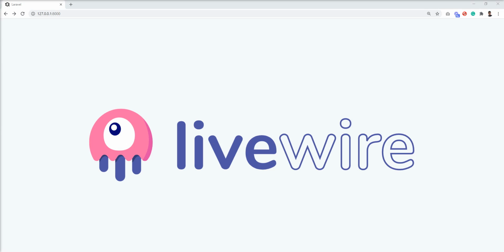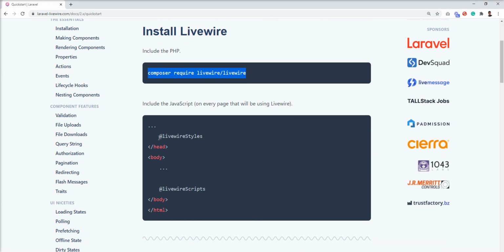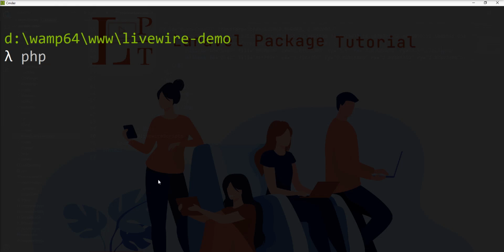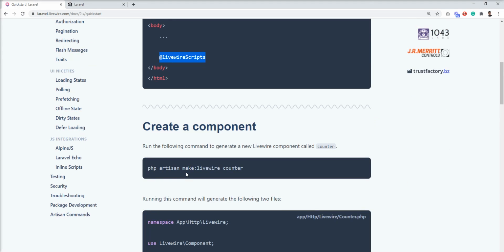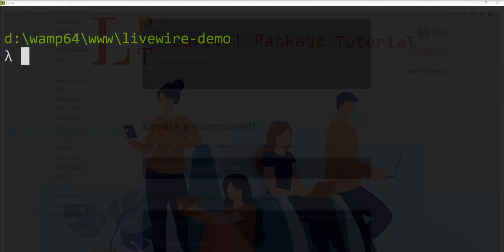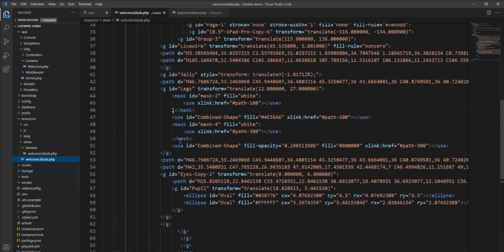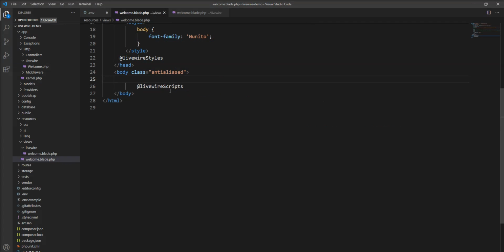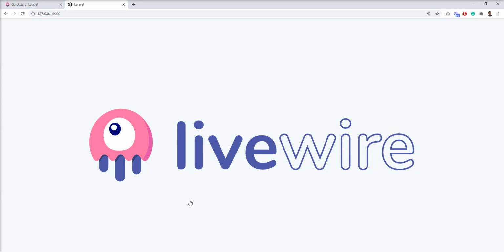Easy Steps To Setting Up Laravel Livewire On Your Website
What is laravel livewire?
lets Getting Started with Laravel Livewire.
Laravel Livewire is a library that makes it simple to build modern, reactive, dynamic interfaces using Laravel Blade as your templating language. This is a great stack to choose if you want to build an application that is dynamic and reactive but doesn't feel comfortable jumping into a full JavaScript framework like React. in other word Livewire is a full-stack framework for Laravel that makes building dynamic interfaces simple, without leaving the comfort of Laravel.

So, in this tutorial, I show you how to install the livewire in the Laravel application.

laravel livewire

Thanks
Shailesh Ladumor
00:00 Introduction livewire
01:03 laravel livewie installation
01:58 laravel livewire style and script
03:15 create laravel livewire component